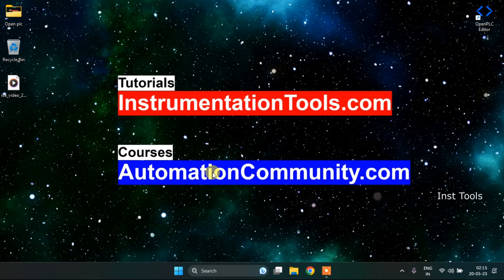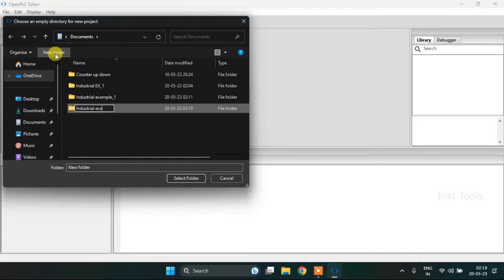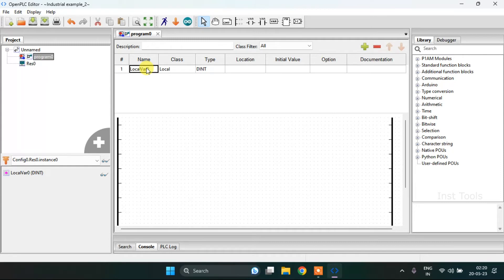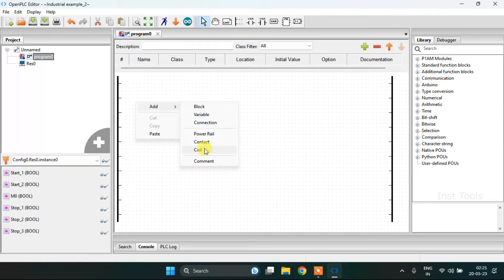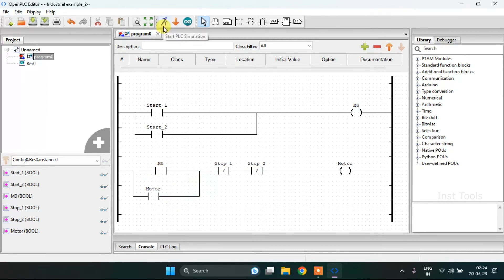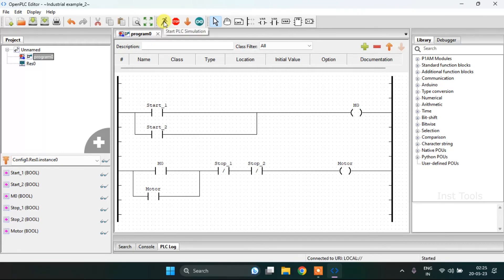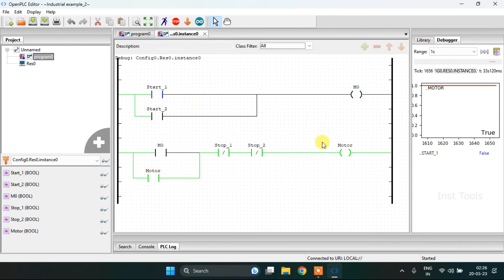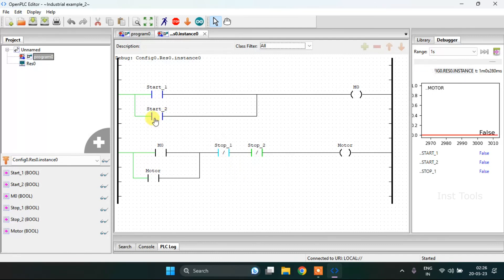Beginner's Tutorial - Designing a Basic PLC Program Example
In this video, you will learn the beginner's tutorial for designing a basic PLC program example.